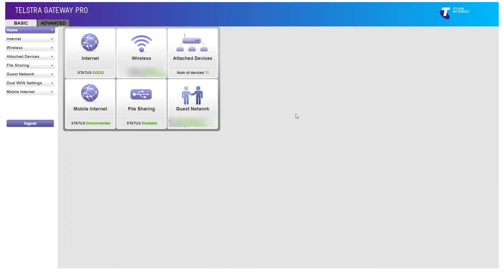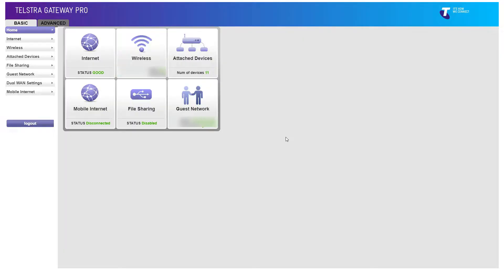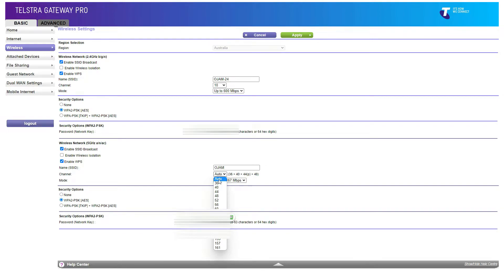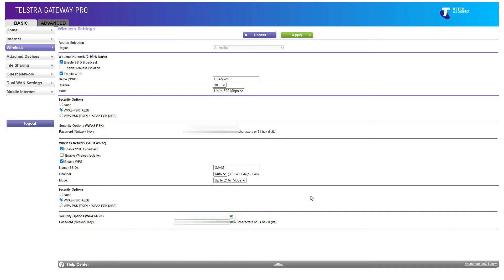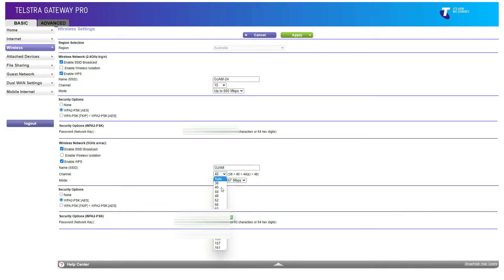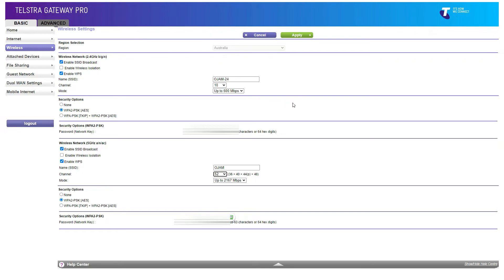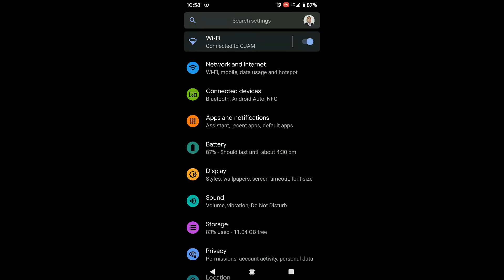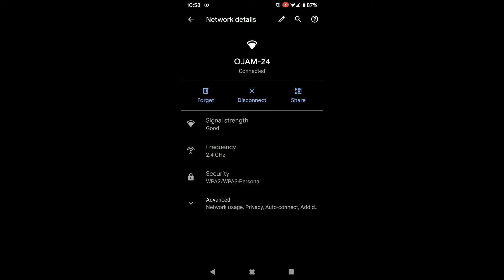HAVING WIRELESS ISSUES? TRY THIS! [HOW TO FIX]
Wireless mesh device In this video, I will show you to quickly fix your wireless issues. The issues I had was wireless dropouts, disconnections and slow speeds.
It may not work for everyone but it's worth giving it a try.  You will need access to your wireless router for the first option and change the wireless channel from auto.
The second option is to fix coverage and you will need change your wireless network frequency from 5Ghz to 2.4Ghz. The 2.4Ghz has a longer range but the speed is slower. However if your Internet speeds are 100Mbps, then 2.4Ghz will be good enough.

OUTLINE:

00:00 - Intro
00:24 - Login to the wireless router
00:37 - Change channel
00:55 - Explanation of why this works
01:42 - Wireless tool to scan wireless channels
02:10 - If only one device then change the wireless frequency
02:30 - Switch from 5Ghz to 2.4Ghz
02:36 - If still having problems use wireless devices to create mesh network